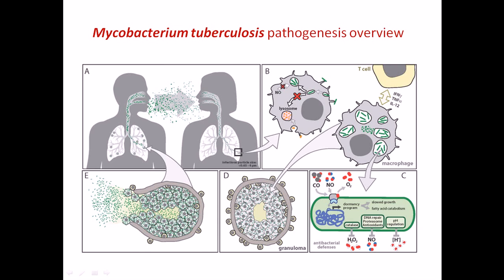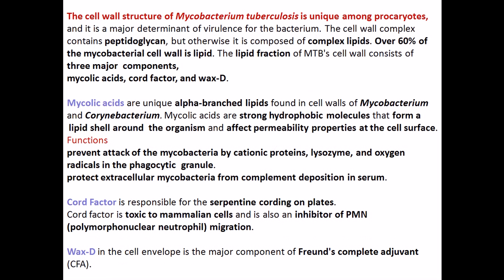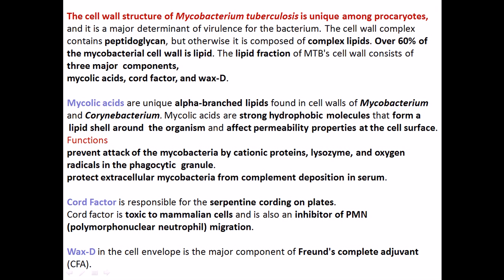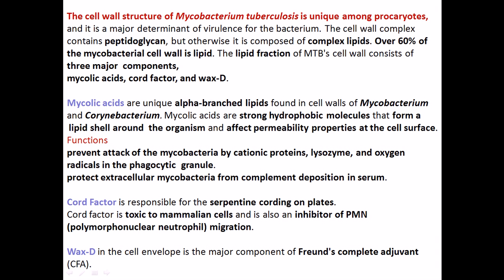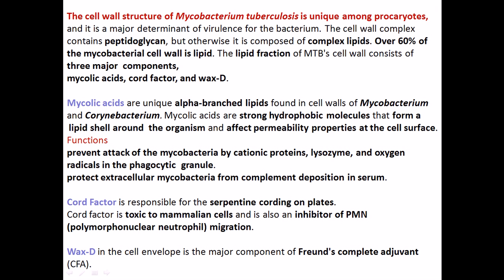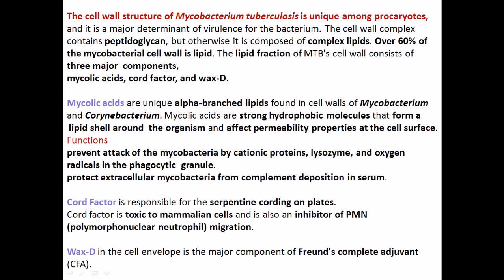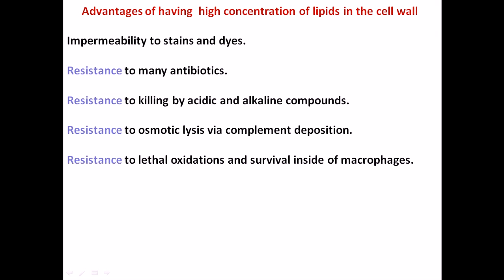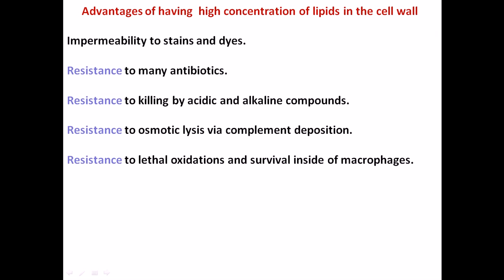Membrane lipid content of Mycobacterium tuberculosis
This Mycobacterium tuberculosis lecture explains the lipid content of mycobacterium tuberculosis and the role of unique lipid content of the mycobacterium in causing TB infection.